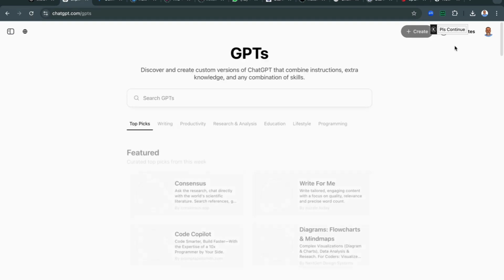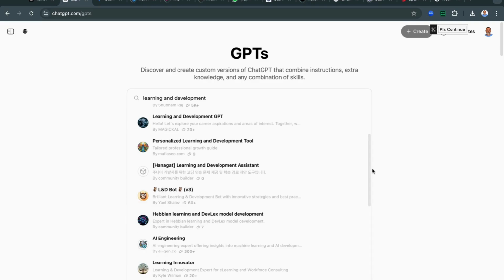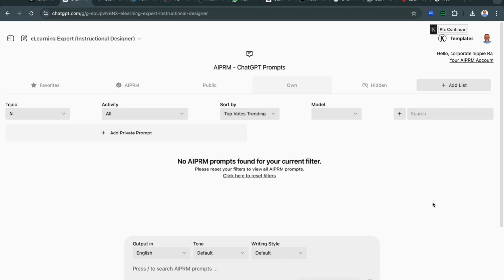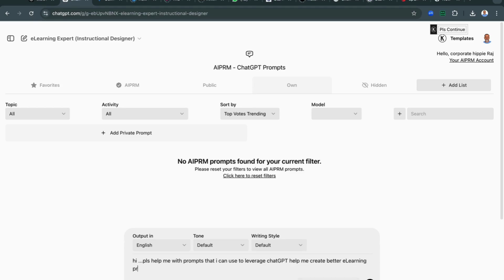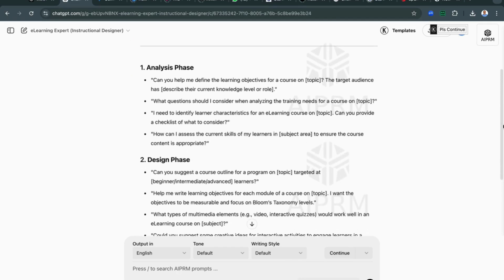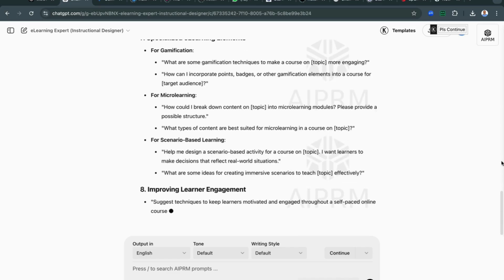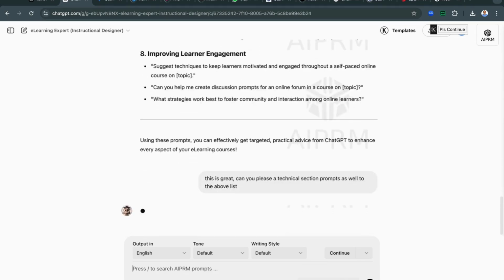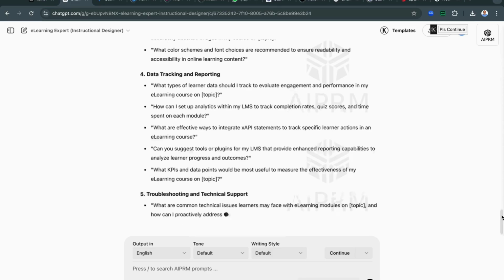5 Learning & Development -Focused GPTs in ChatGPT to Transform Training & Coaching in 2025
🚀 **5 ChatGPT GPTs to Revolutionise Learning & Development in 2024** 🚀

Are you an L&D professional, trainer, or coach looking to transform your training approach?
Discover how **ChatGPT GPTs** can:

- Create custom modules tailored to skill needs.
- Personalize coaching for every learner’s style.
- Generate quizzes, scenarios, and feedback in seconds.

📌 **Timestamps**:
0:00 - 5 Learning & Development -Focused GPTs in ChatGPT
1:42 - GPT #1: Learning and Development Focused GPT
2:19 - GPT #2: eLearning related GPT
3:01 - GPT #3: Create Prompts using GPT